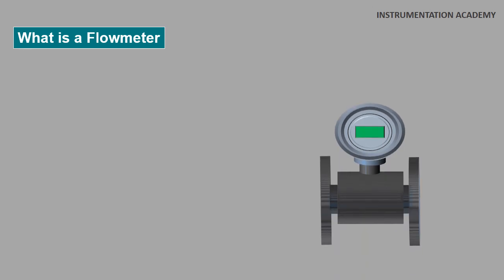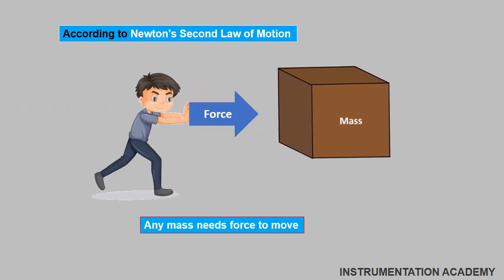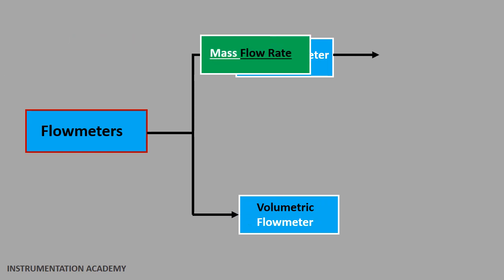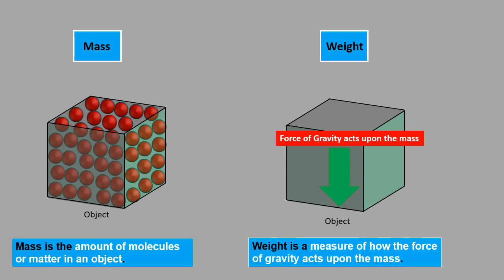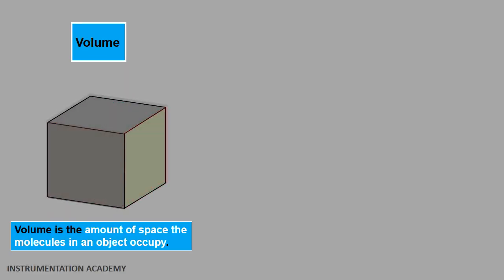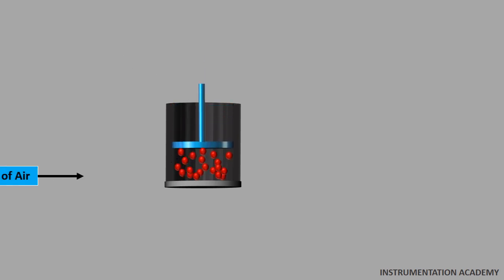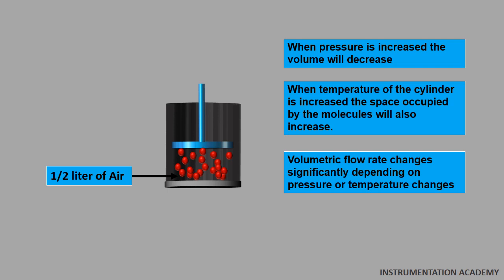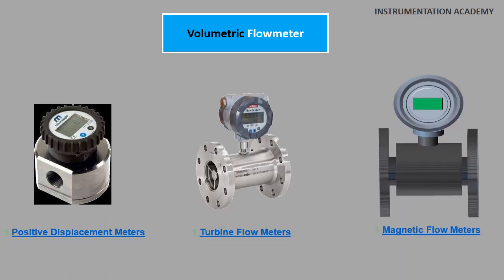What is Mass Flowmeter and Volumetric Flowmeter. Mass Flow rate and Volumetric Flow rate Explained.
Flow meter is a device that measures the flow of either liquids or gases.

Mass flow rate is a measure of the number of molecules that flow through the instrument, regardless of how much space those molecules occupy

Volumetric flow rate is a measure of the 3-dimensional space that the gas occupies as it flows through the instrument under the measured pressure and temperature conditions. Volumetric flow rate can also be called actual flow rate

Simply put, the mass flow rate is the WEIGHT of the sample, while the volumetric flow rate is the SIZE of the sample

Mass flow mwetres measures the number of molecules in a medium that flows through a point, whereas volumetric flow metres measures the space that those molecules occupy